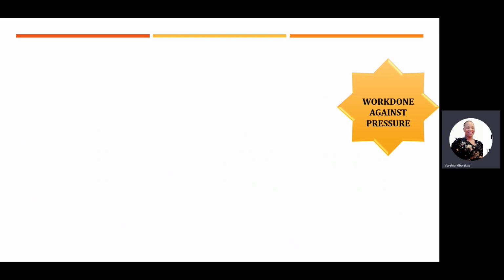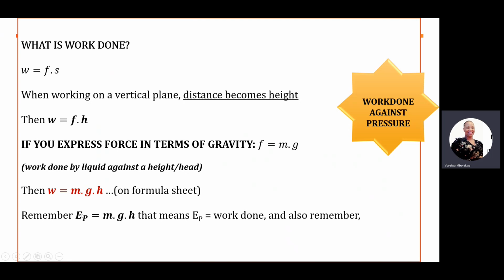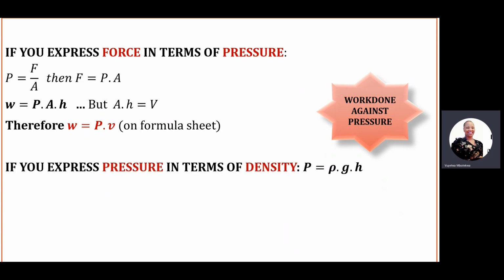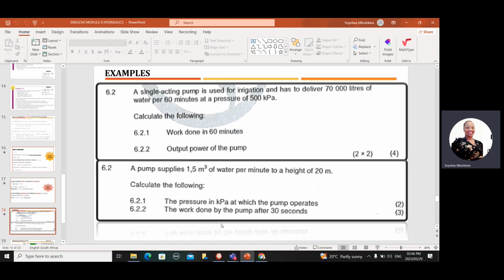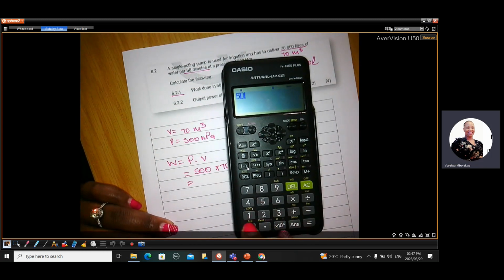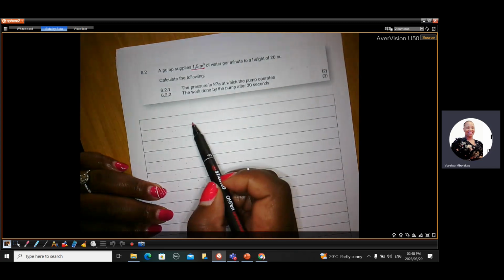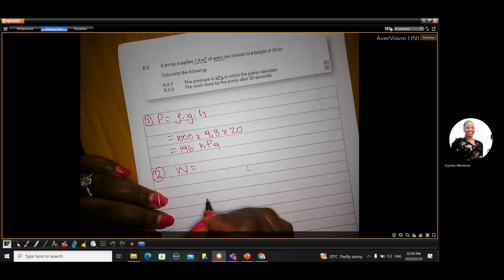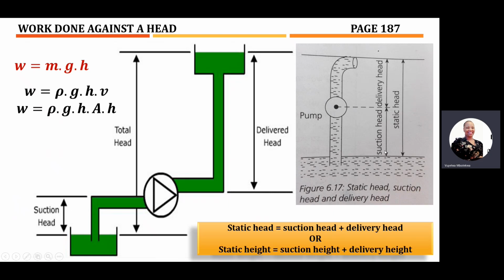workdone by liquid